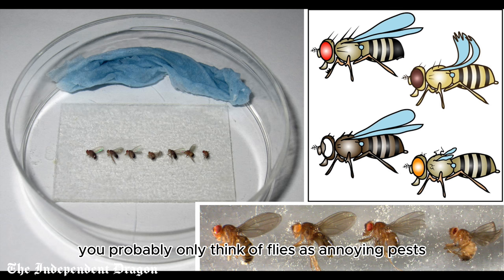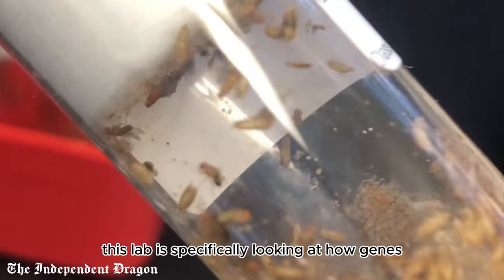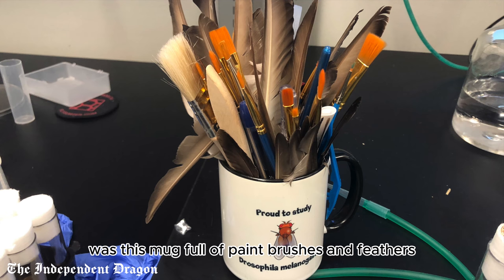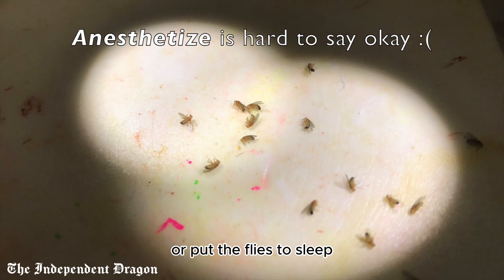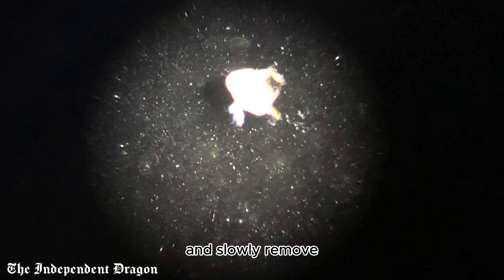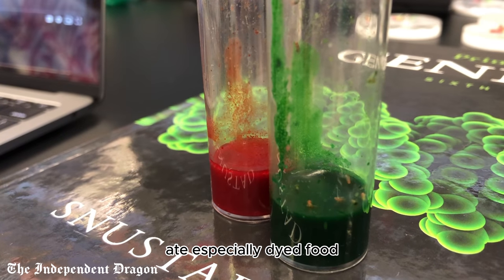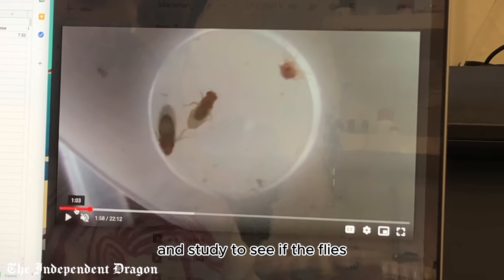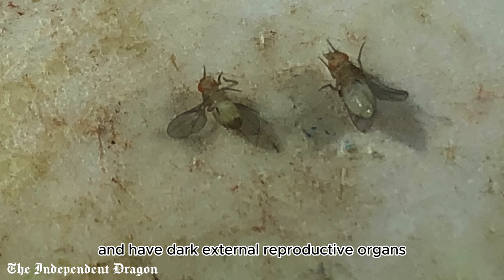[Teacher Feature] Fly Lab with Mrs. Parker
In this lab, Mrs. Parker looks at how genes and fly behaviors are connected through different experiments. She works with lots of different flies that contributed to this research, and said that there were lots of different experiments happening all at once. One of the experiments she was a part of was dissecting drosophila (also known as fruit flies). She dissected their brains so that they could be studied under a microscope to detect different proteins within the brain.